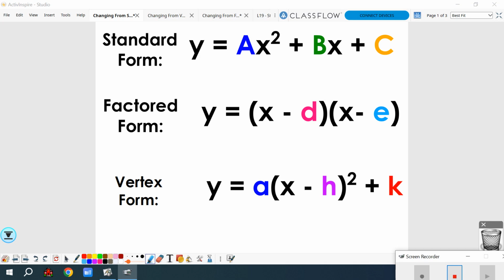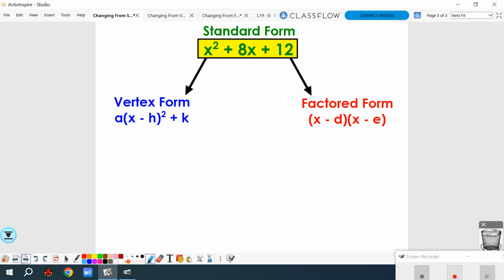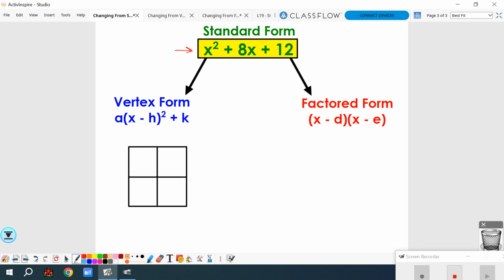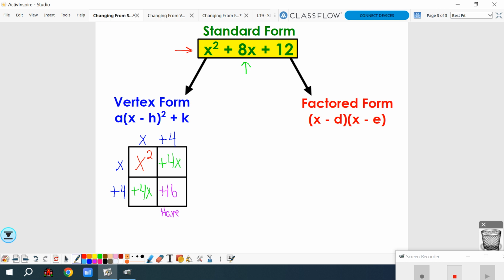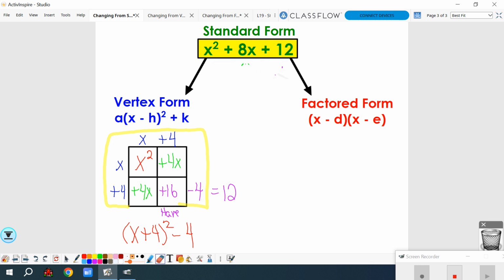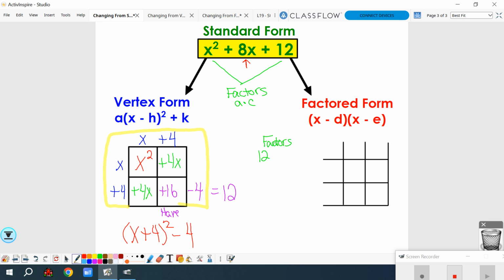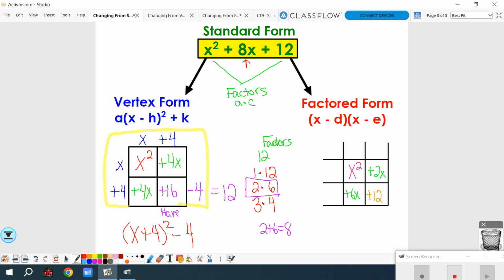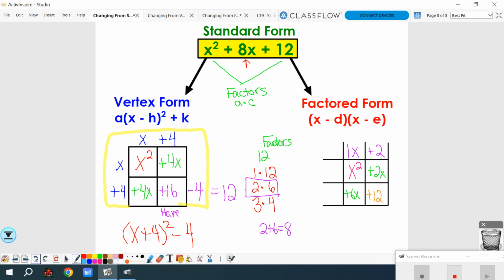Changing From Standard Form